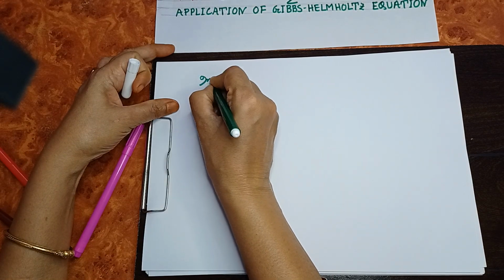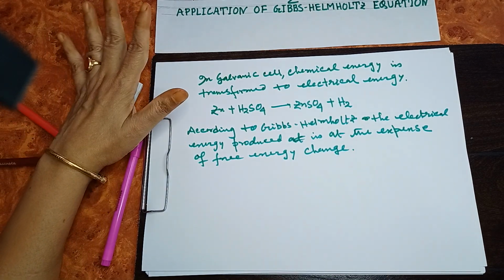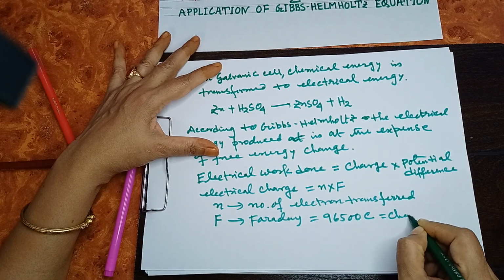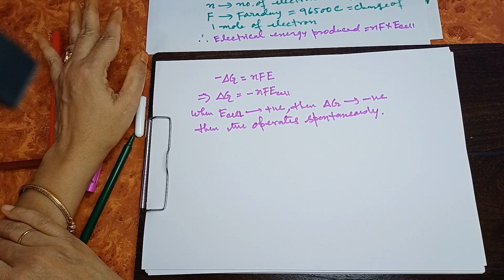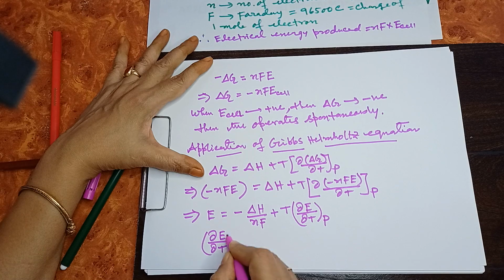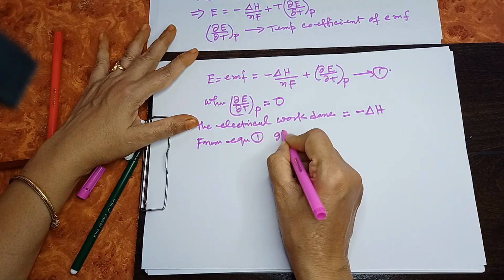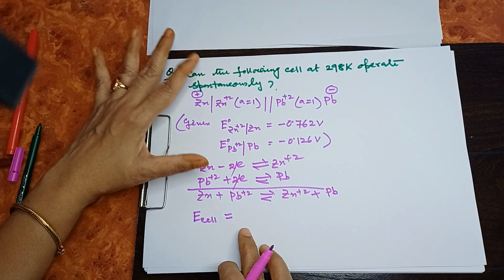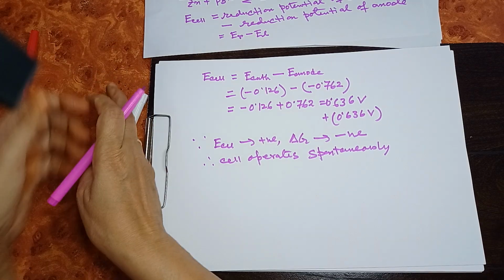Video #111|Thermodynamics # 51|Spontaneity in Galvanic Cell| Application of Gibbs Helmholtz Equation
Chemical thermodynamics – 51: Applications of Gibbs Helmholtz equation in connection with spontaneity of the cell reaction is explained in this video. Concept of temperature coefficient of the cell potential and numerical problem related to the condition of spontaneous cell reaction are also included in the video.
criteria of spontaneity in electrochemical cell.